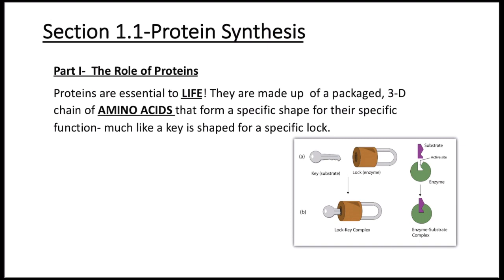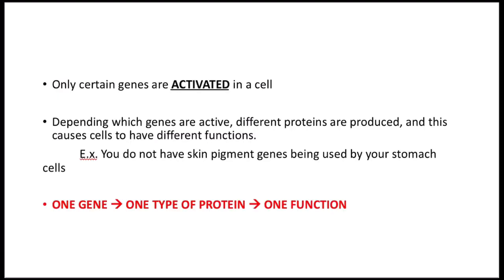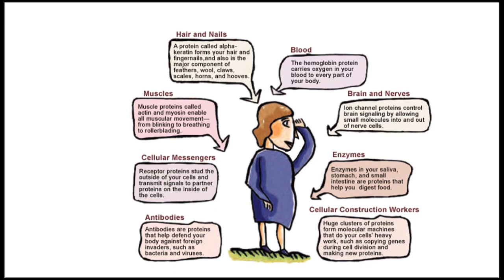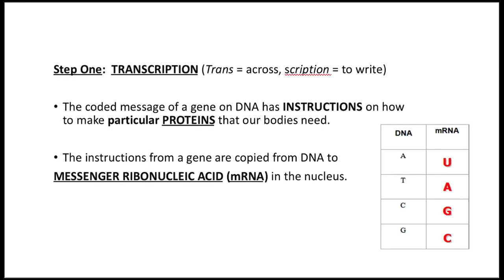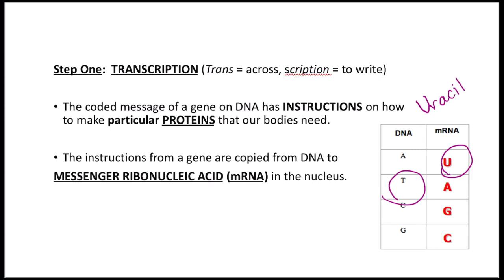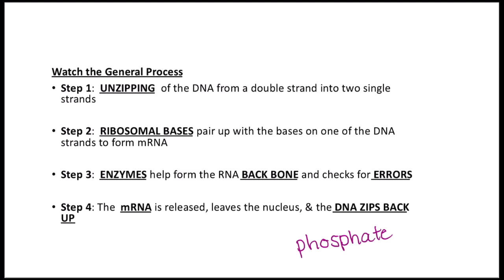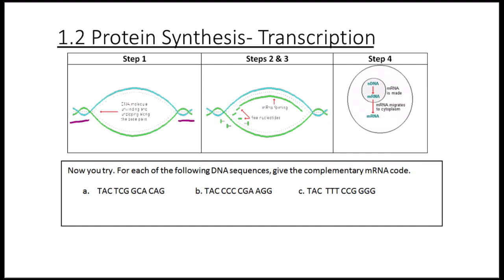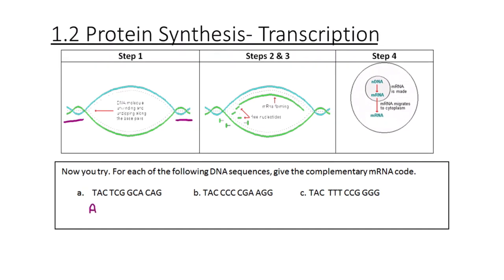Sci 10 Biology Lesson 3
Protein Synthesis. - Transcription and Translation